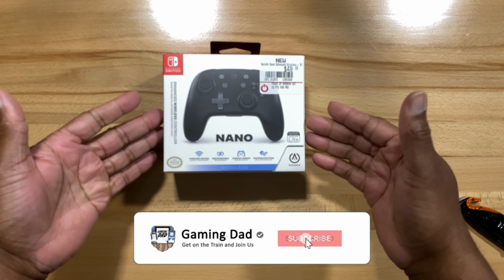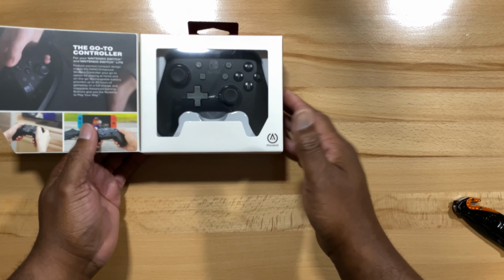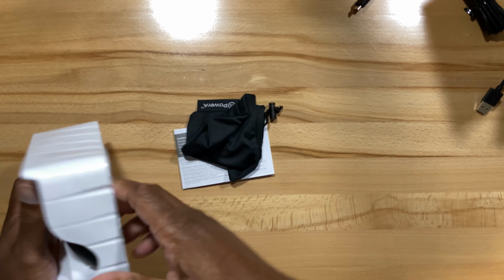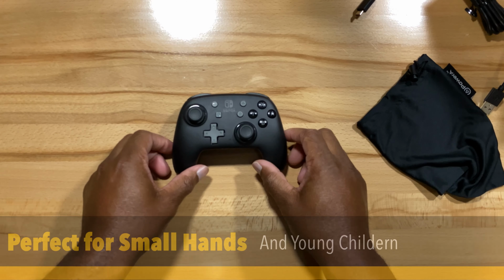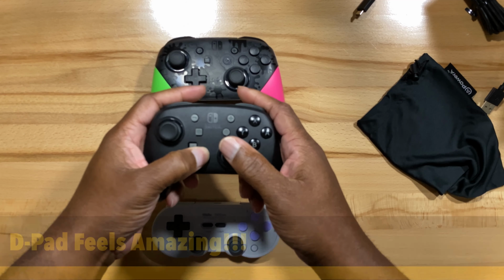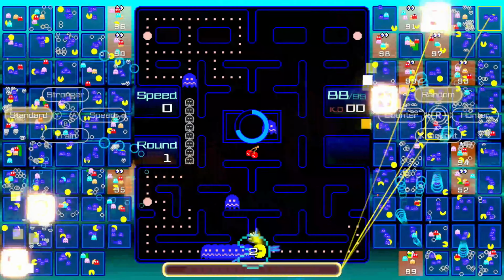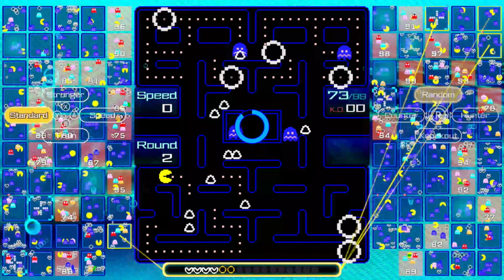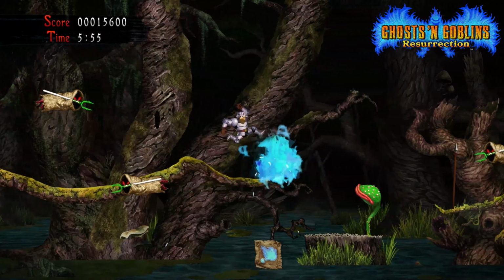The Best Nintendo Switch Controller for Kids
The Nano controller by PowerA provides the the best gaming experience on the go and at home for those with smaller hands. This video is the Review of the controller.

Shin Megami Tensei III: Nocturne HD Remaster
Game Builder Garage
The Legend of Zelda: Skyward Sword HD
Mario Golf: Super Rush
DC Super Hero Girls: Teen Power

Dobe N-Switch Controller Verison 2

Wireles Bluetooth Adapter for the Nintendo Switch and Nintendo Switch Lite
Apek Legends
Crash 4 It's About Time
Ori and The Blind Forest
Ori and The Will of the Wisp
Monster Hunter Rise
Monster Hunter Rise Deluxe Edition
Super Mario 3D World
Bravely Default 2
Pokemon Snap
Persona 5 Scramble
Doom Eternal Nintendo Switch
PS5 Duel Sense Charger from OIVO
Super Mario 3d Allstars
Hyrule Warriors Age Of Calamity
Pikman 3 Deluxe
Mortal Kombat 11 Aftermath
Need For Speed Hot Pursuit
Playstation 5
Playstation 5 Duelsense Controller
XBOX Series X
XBOX Series X Blue Controller
NBA 2k21
Crash Bandicoot 4
star wars squadrons
Mutant League Football
Nyko “Shock N Rock” Rumble Grip
Clubhouse Games
Rayman Legends
The Witcher 3
Super Mario Bros U Deluxe
Mario + Rabbids Kingdom Battle
Mario Kart 8
Splatoon 2
Paper Mario The Origami King
Animal Crossing New Horizon

Crash Team Racing
Lego DC Super Villains
Super Mario Maker 2
Super Mario Odyssey
Legend of Zelda BOTW
Pokemon Sword and Shield
Pikmin 3 Deluxe
Moving Out
Fifa 20
WIMAXIT Portable 15.6 Inch Gaming Monitor
WIMAXIT External Touchscreen Monitor,15.6 Inch Ulta-Slim 1920x1080 16:9 Display

Smallrig Tabletop Tripod
NIntendo Switch Soft Carrying Case
Nintendo Switch Pro Controller
8bitdo SN30 Pro
GulKit Route Air Bluetooth Adapter
Satisfye New Grip Lite
Mumba Grip Case
Borderlands Collection Nintendo Switch
Bioshock Nintendo Switch
Tetris 99
Namco Museum
The Legend of Zelda a links Awakening
Guilkit Bluetooth Transceiver (With Mic)
Guilkit Bluetooth transceiver (Without Mic)
Saint Row IV for Nintendo Switch
Dobe Controller for Nintendo Switch